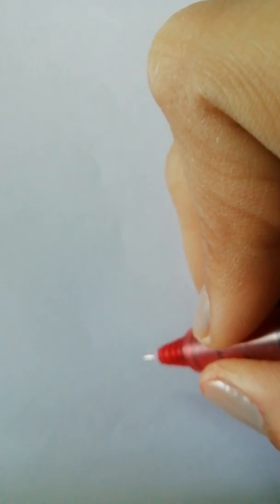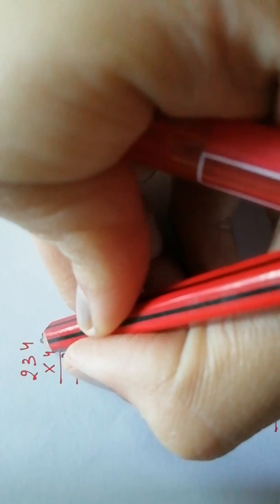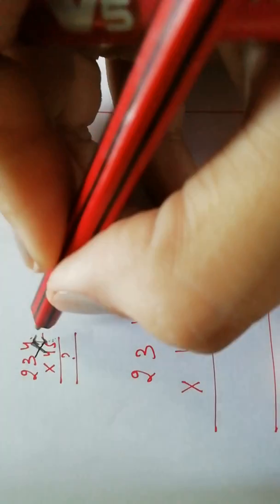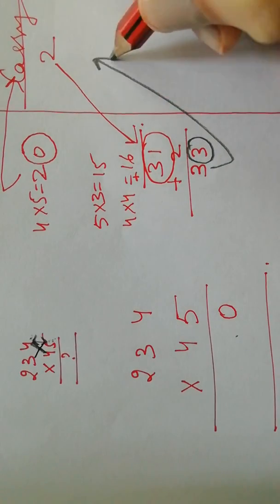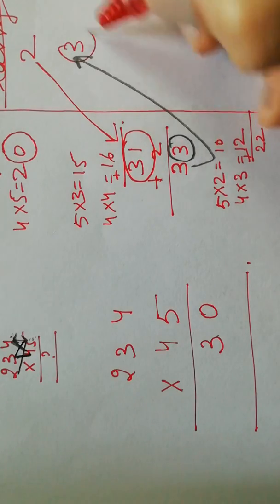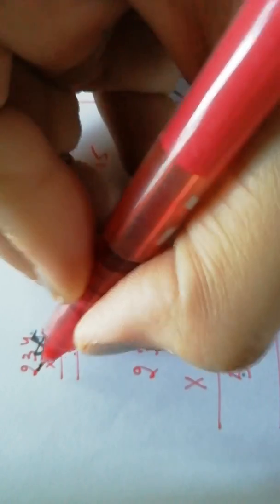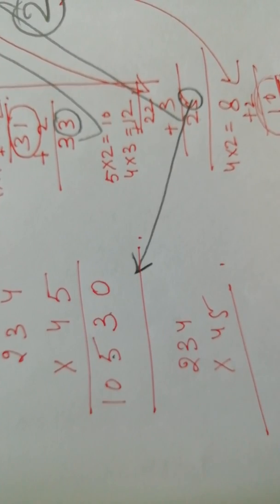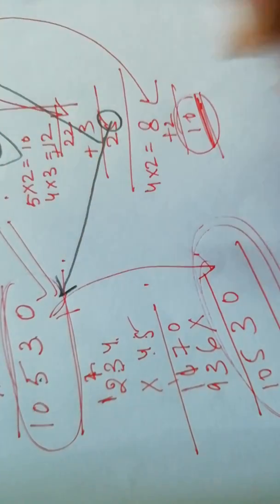Vedic maths : Multiplication of a 3digit number by a 2digit number using vedic maths.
Long calculations made short!